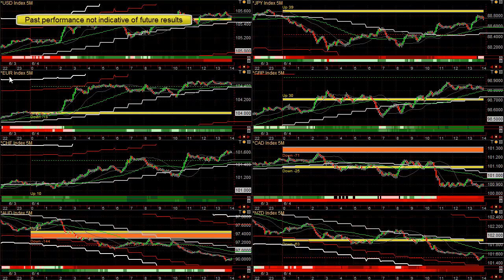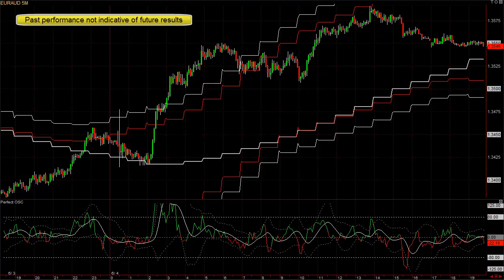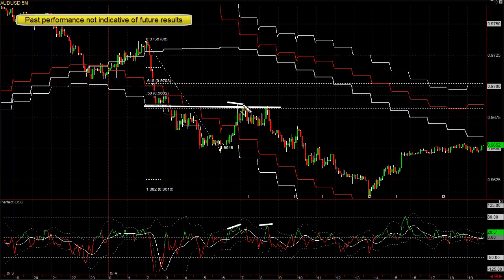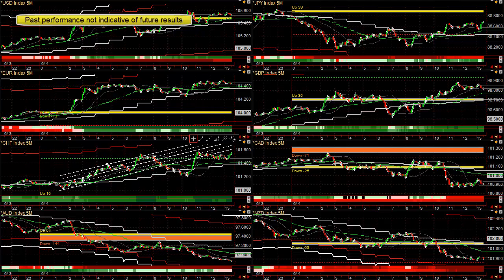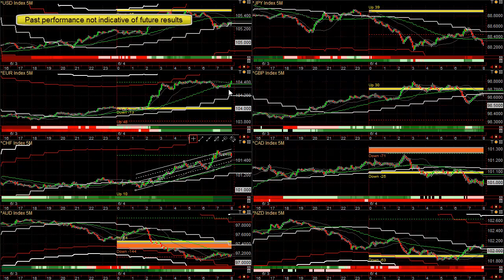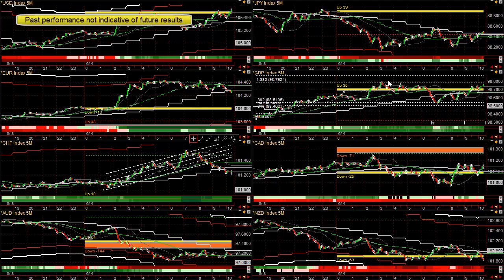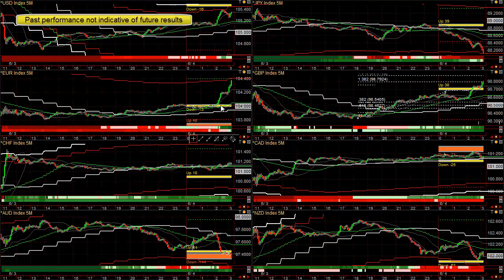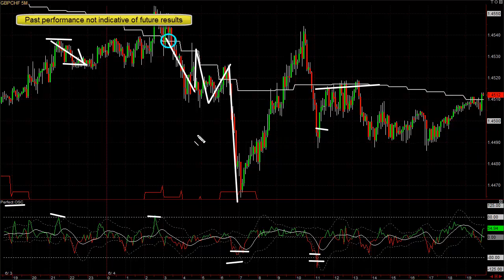Forex Blog - 3 Step Easy Forex Trading System - June 4, 2013